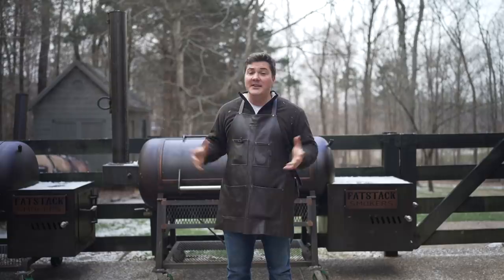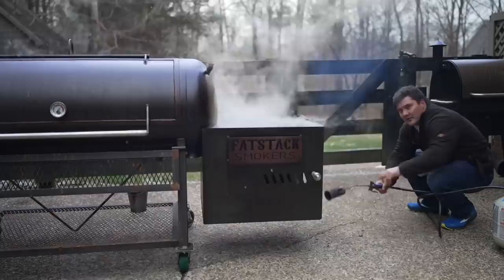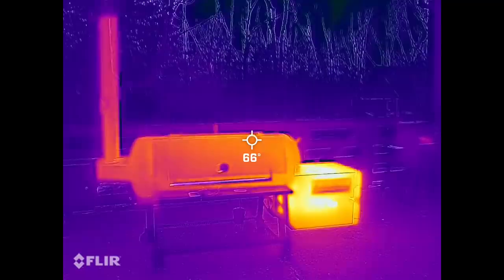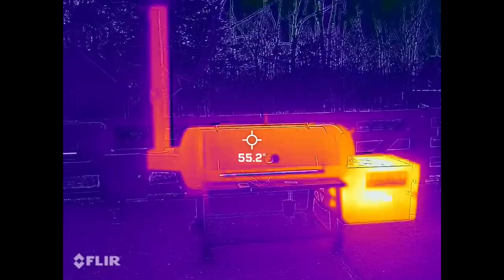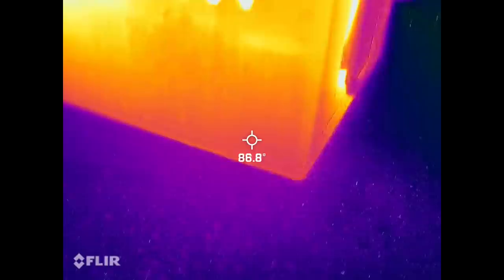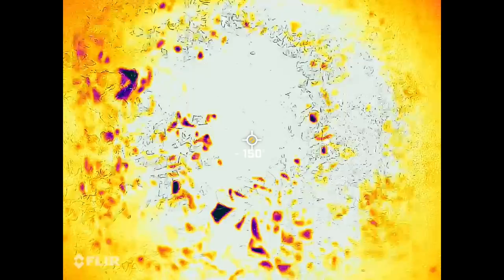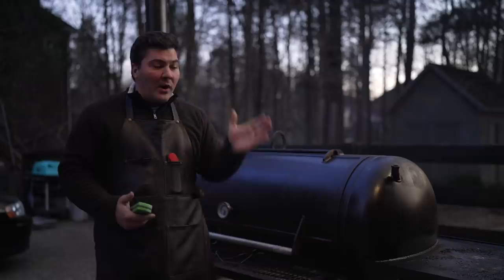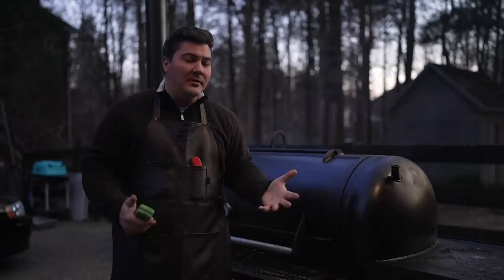Smoke Collectors: Do They Make a Difference? | Mad Scientist BBQ